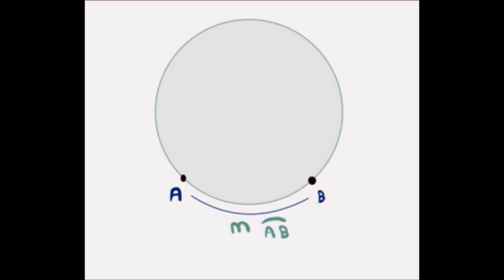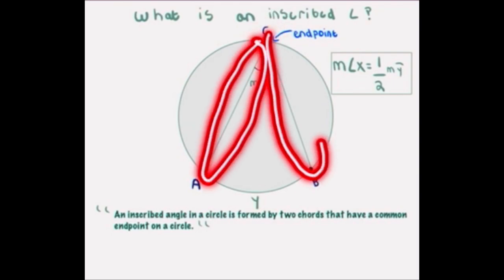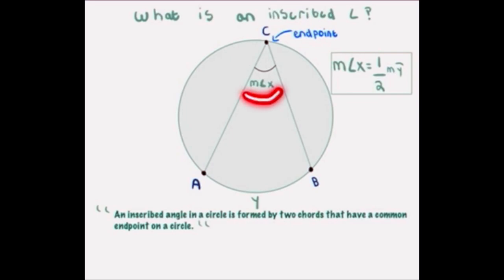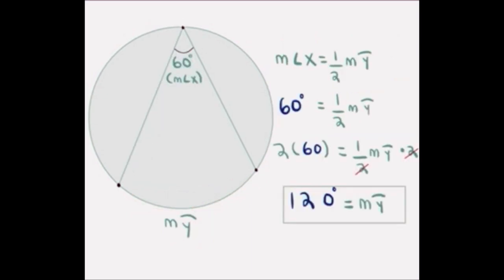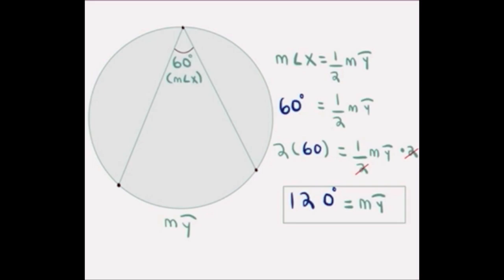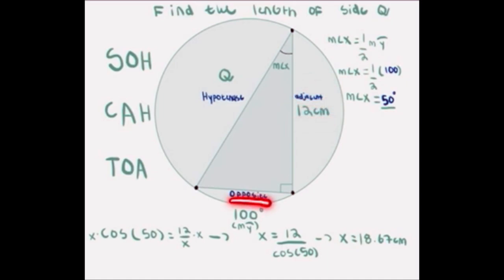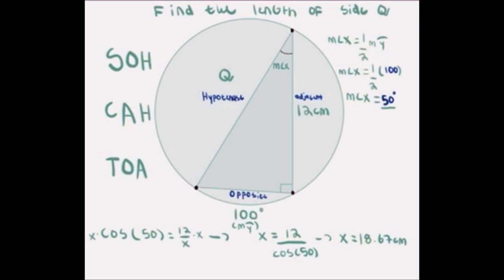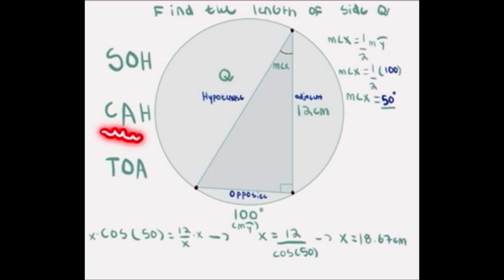Inscribed Angles & Trig in Circles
Geometry: This video discusses what inscribed angles are, how to find an inscribed angle, and how to apply trigonometry to solve for angles and sides in inscribed triangles.